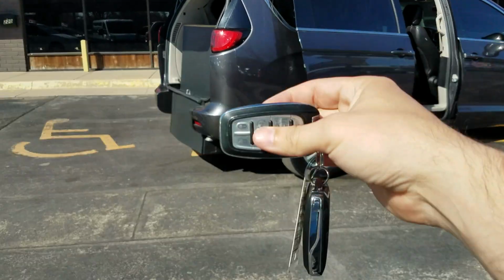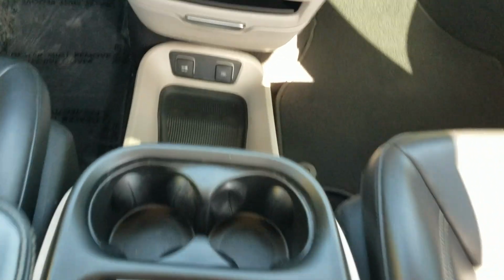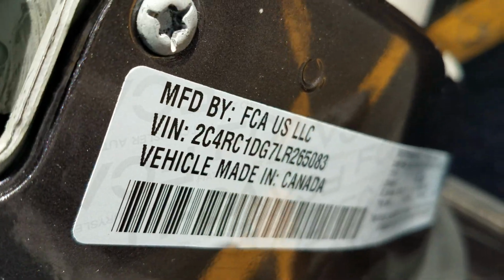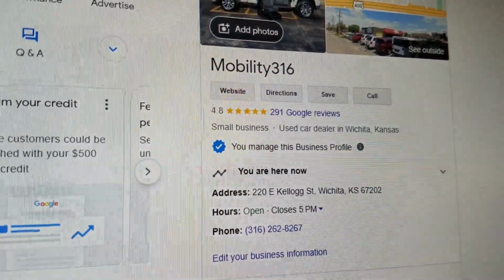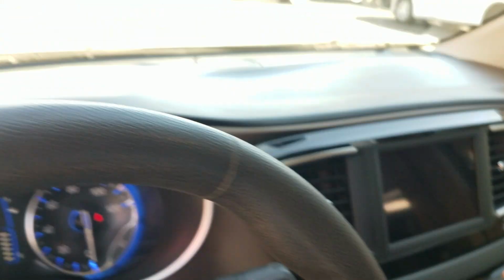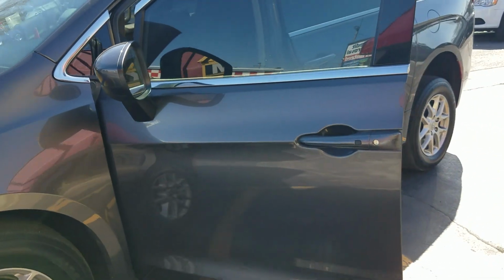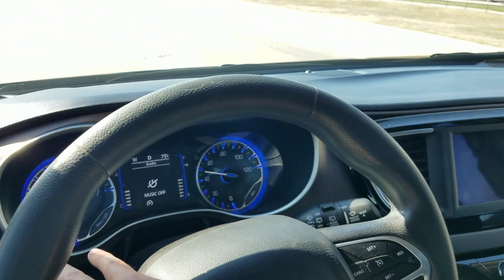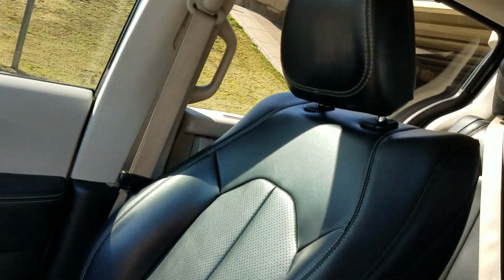Wheelchair/mobility van 2020 Chrysler Voyager LXi (5083), 54k Miles, $38,495 w/ FREE SHIPPING!